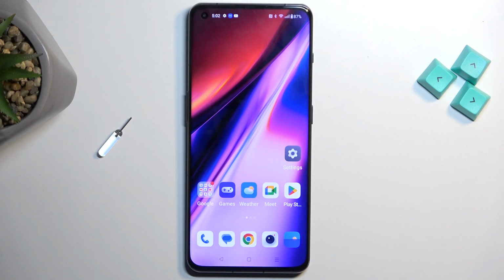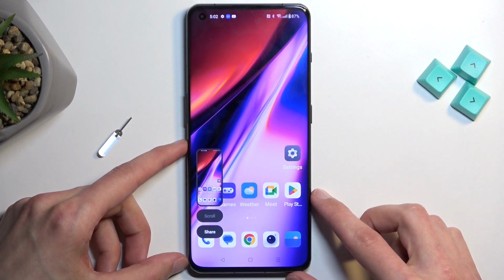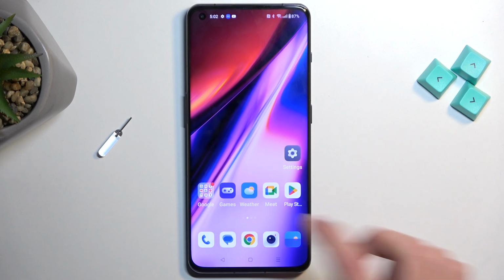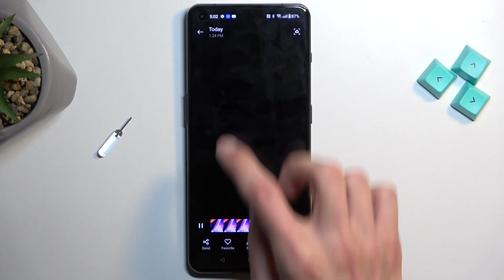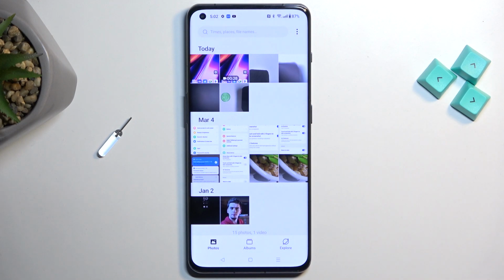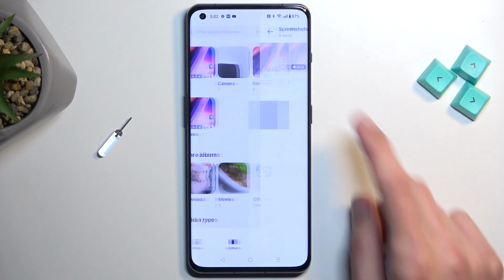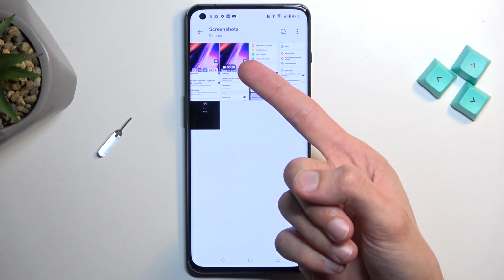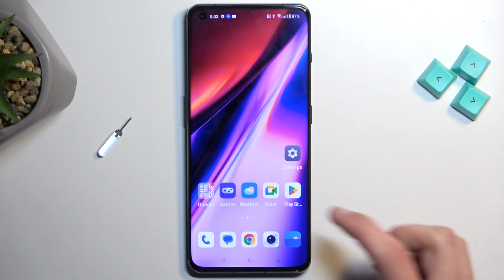How to Make Screenshot on OnePlus 11 - Capture Screen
Find out more info about OnePlus 11:
Hello. In this tutorial video, we'll show you how to make a screenshot on OnePlus 11, giving you the ability to capture everything from important messages, news to funny photos, memes and more. Visit our YouTube channel if you want to know more about OnePlus 11.

How to make screenshot on OnePlus 11? How to capture screen on OnePlus 11? How to create screenshot on OnePlus 11?